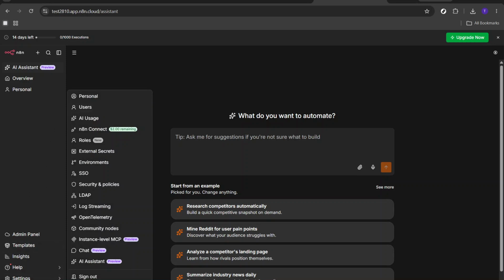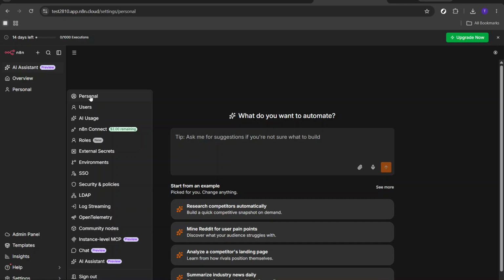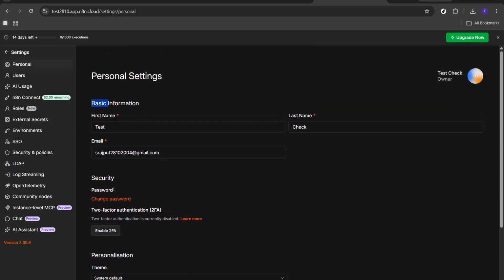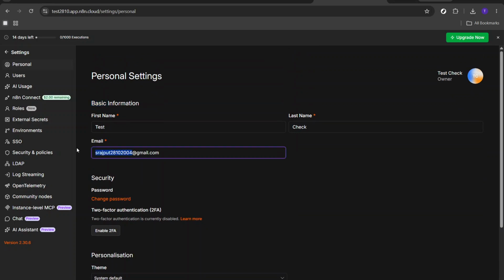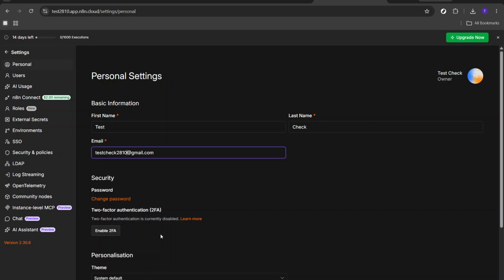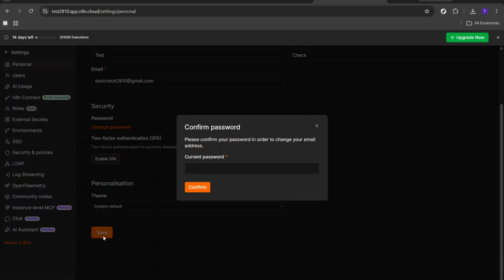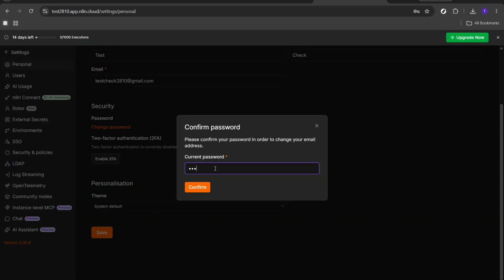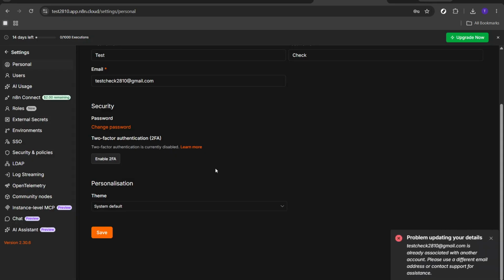How To Change Email Address In n8n